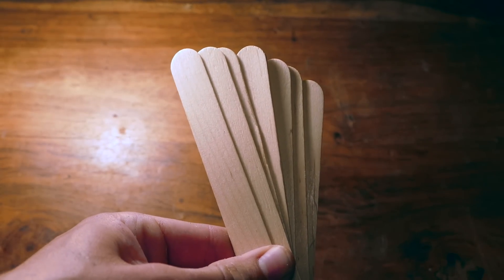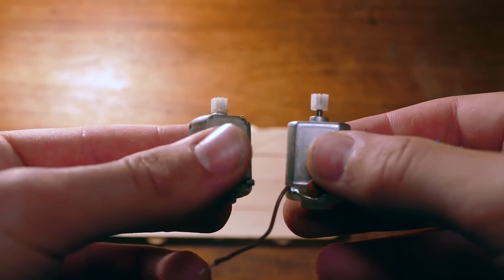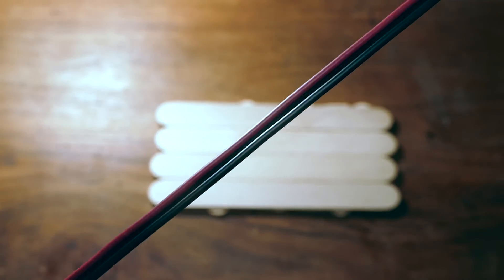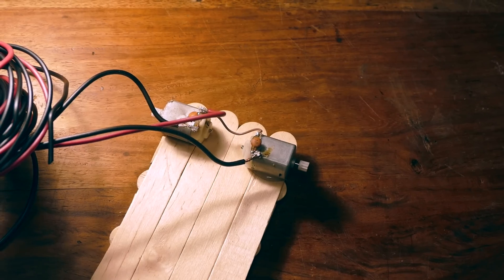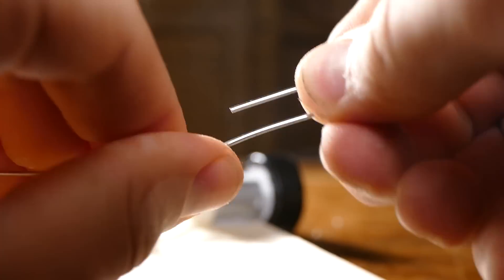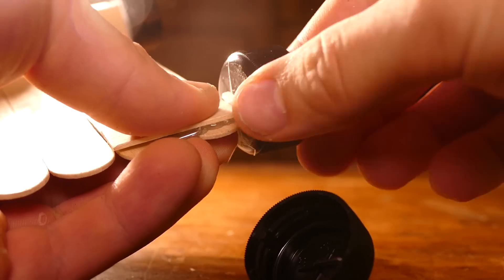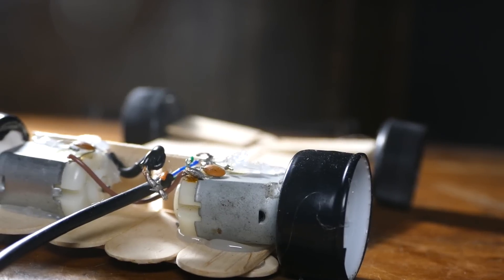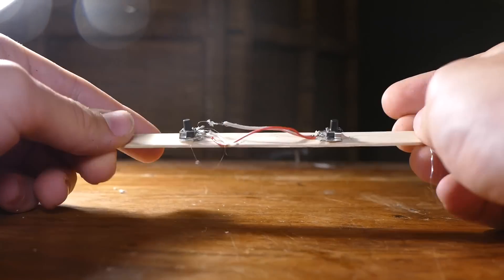How To Make a Remote Controlled Drift Car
Learn how to make a cool remote controlled mini drift car out of popsicle sticks and 2 DC motors. This is a fun project that anyone can do.

Song is Airborne by Defqwop